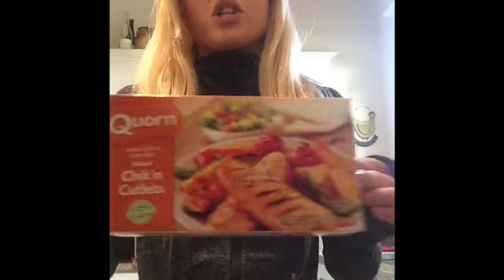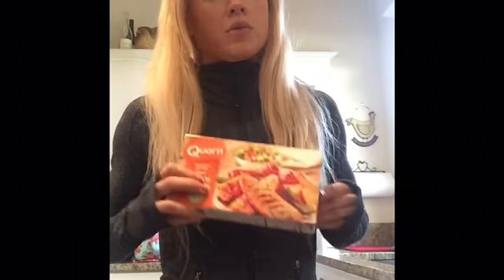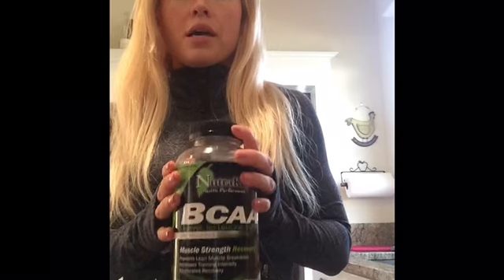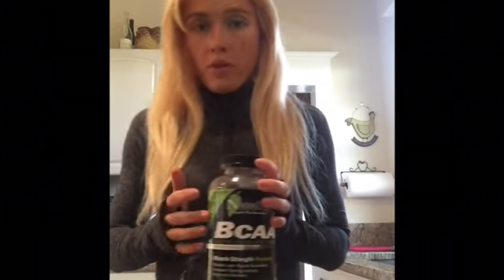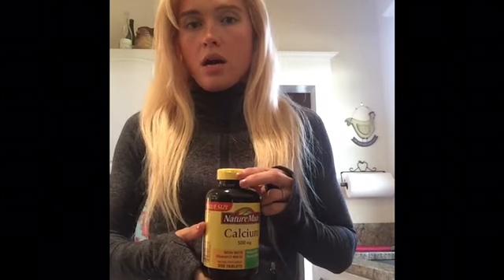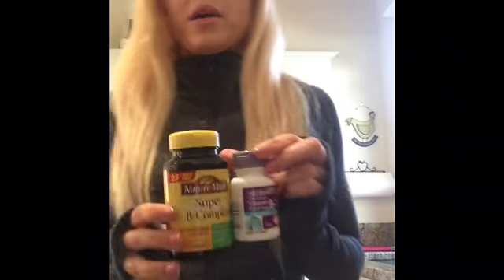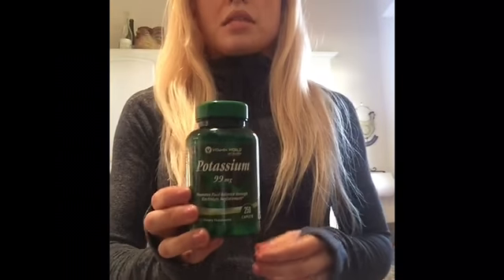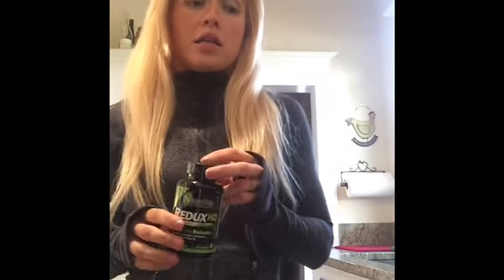Day 10: NPC bikini prep 10 days out from a show.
Day 10: My first video journal entry. I am now 10 days out till my first show of the season! This video is longer then most of them will be but I went over supplements too. I'm getting excited!!!